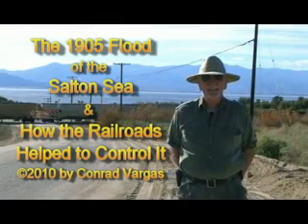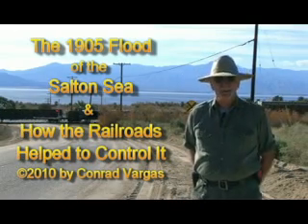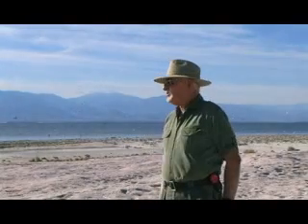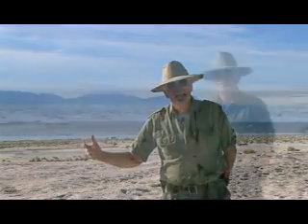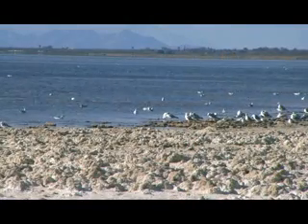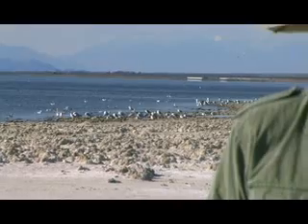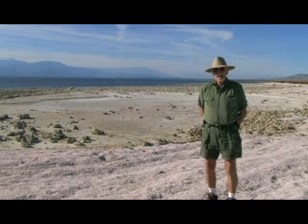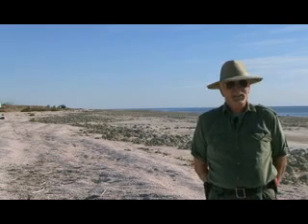The 1905 Flood of the Salton Sea & How the Railroads Helped to Control It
The Old Desert Naturalist explains what happend to cause the Salton Sea in Southern California